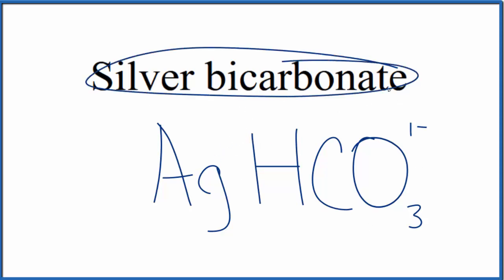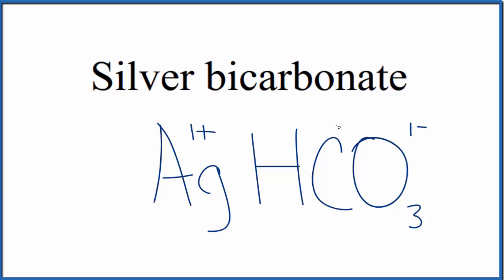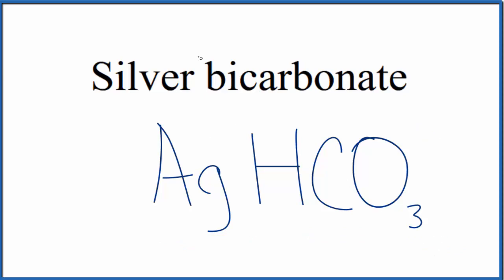How to Write the Formula for Silver bicarbonate (Silver hydrogen carbonate)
In this video we'll write the correct formula for Silver bicarbonate (AgHCO3).

To write the formula for Silver bicarbonate we’ll use the Periodic Table, a Common Ion Table and follow some simple rules.

Because Silver bicarbonate has a polyatomic ion (the group of non-metals after the metal) we'll need to use a table of names for common polyatomic ions, in addition to the Periodic Table.

1. Write the symbol and charge for the transition metal. The charge is the Roman Numeral in parentheses.
2. Write the symbol and charge for the non-metal. If you have a polyatomic ion, use the Common Ion table to find the formula and charge
3. See if the charges are balanced (if they are you're done!)
4. Add subscripts (if necessary) so the charge for the entire compound is zero.
5. Use the crisscross method to check your work.

For a complete tutorial on naming and formula writing for compounds, like Silver bicarbonate and more, visit:

und formula, chemical formula for Silver bicarbonate is